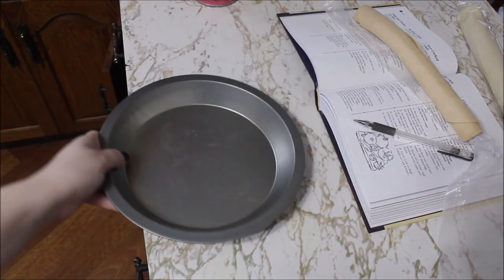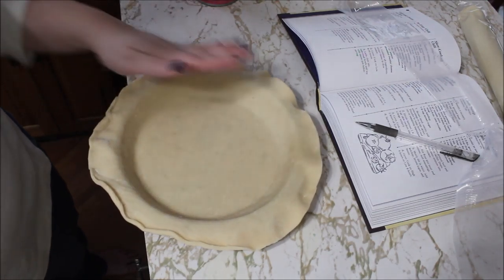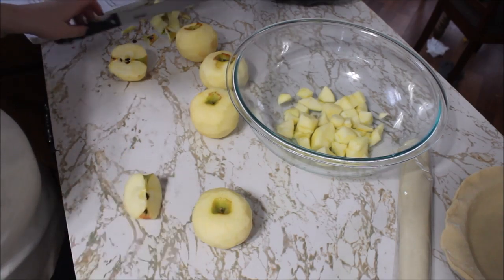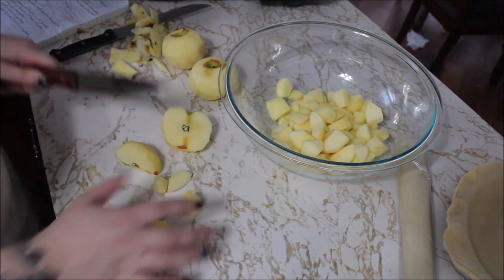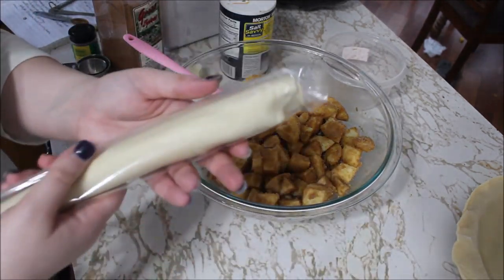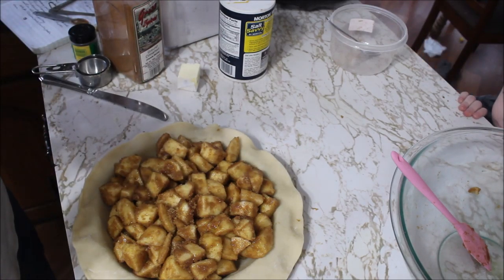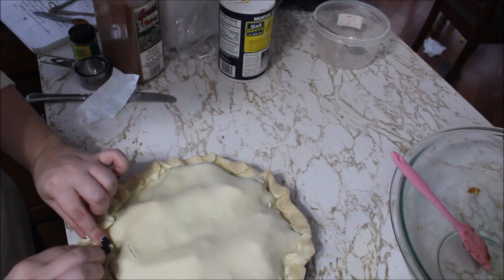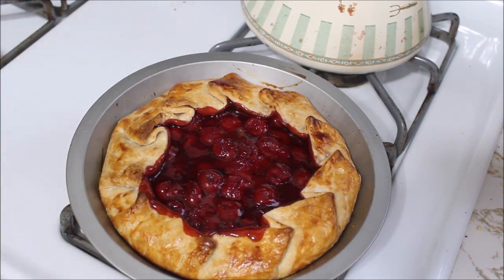Apple Pie Recipe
Be sure to check her out! She's great!!!

THIS IS A VLOG! THIS IS ME BEING ME! I am just a normal person with no formal training goofing around having a blast trying new stuff out!!